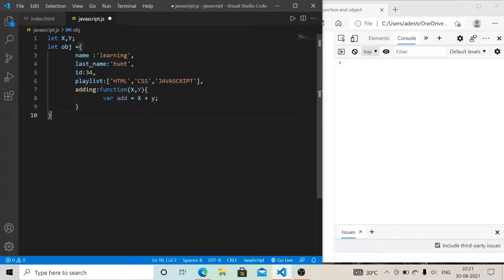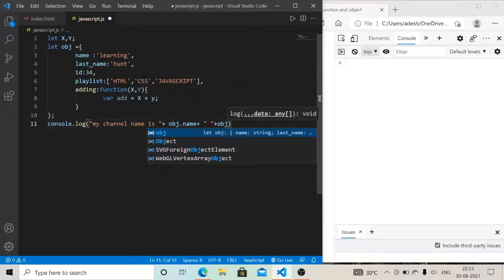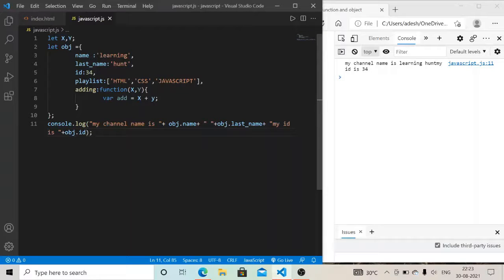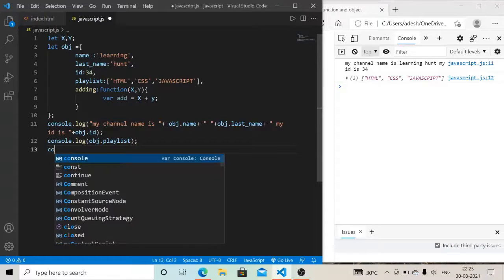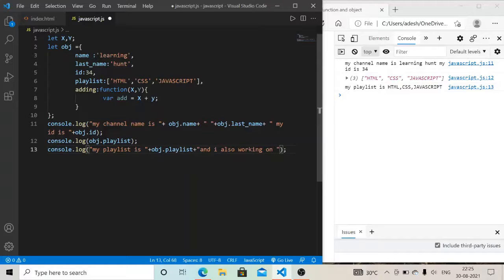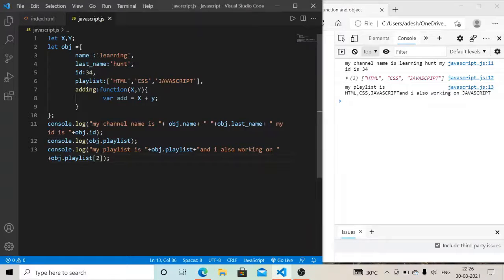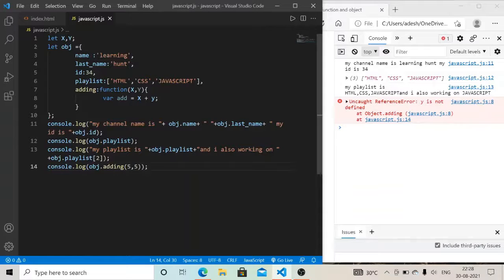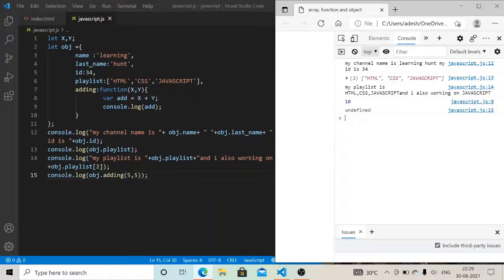array, function in an object | how to access array of objects in javascript | javascript tutorial #6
array, function in an object video description || You Tube video description

cover topic :-
1. array of objects in javascript
2.function in object.